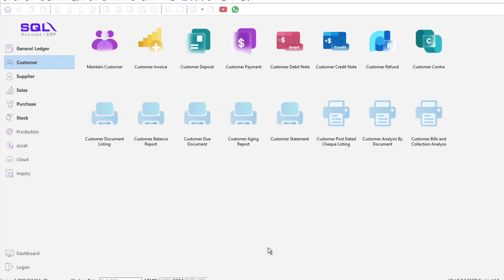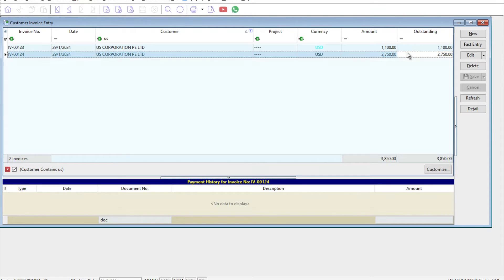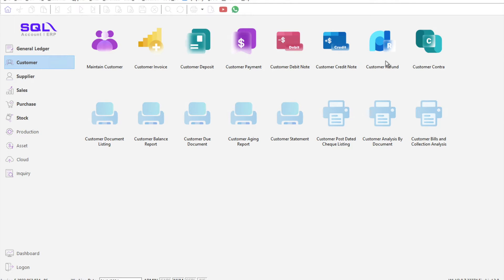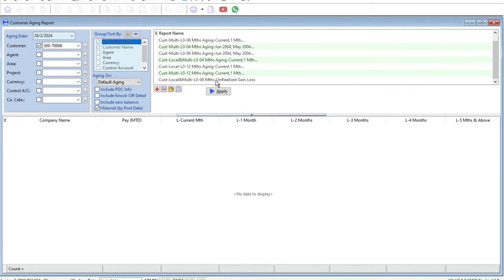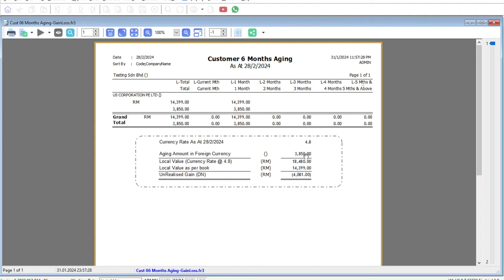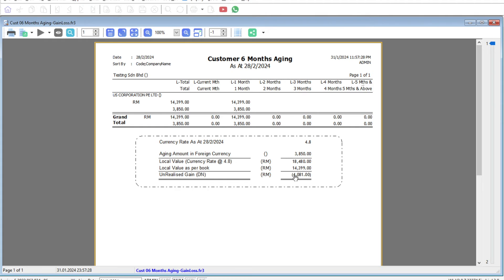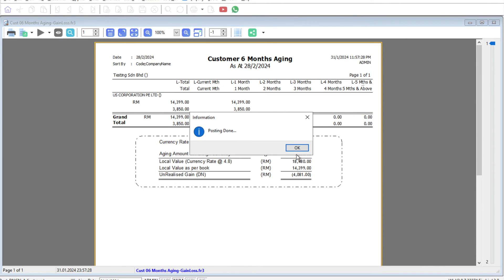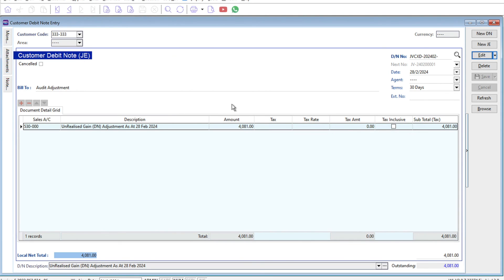SQL Accounting - How you can compute your unrealized Gain/Loss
💱 Dive into the world of foreign currency accounting with SQL Accounting! Learn how to effortlessly compute unrealized gains or losses for your foreign currency bank accounts, ensuring accuracy and compliance in your financial reporting. Whether you're a seasoned accountant, business owner, or finance professional, understanding this crucial aspect of accounting is essential for making informed financial decisions.

📊 In this comprehensive tutorial, we'll explore:
1️⃣ Understanding Unrealized Gains/Losses: Gain a clear understanding of what unrealized gains or losses are in the context of foreign currency bank accounts. Learn why it's essential to compute and track these fluctuations accurately for financial transparency.

2️⃣ Utilizing SQL Accounting Tools: Discover the powerful tools and features within SQL Accounting designed specifically for computing unrealized gains or losses. Streamline your accounting processes and ensure precision in your financial calculations.

3️⃣ Step-by-Step Guide: Follow along with a step-by-step guide on how to compute unrealized gains or losses for your foreign currency bank accounts using SQL Accounting. From setting up accounts to running reports, master every aspect of this process with ease.

4️⃣ Tips for Accuracy and Efficiency: Learn valuable tips and best practices for ensuring accuracy and efficiency when computing unrealized gains or losses. Enhance your accounting workflow and minimize errors in your financial statements.

🚀 Empower yourself with the knowledge to navigate foreign currency accounting seamlessly with SQL Accounting! Watch the full tutorial now and unlock the tools you need to compute unrealized gains or losses with confidence.